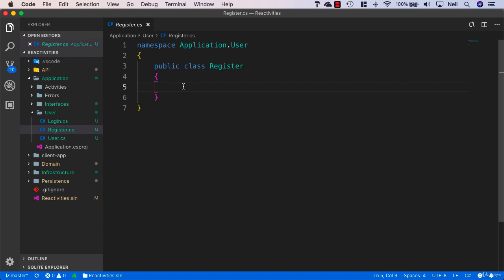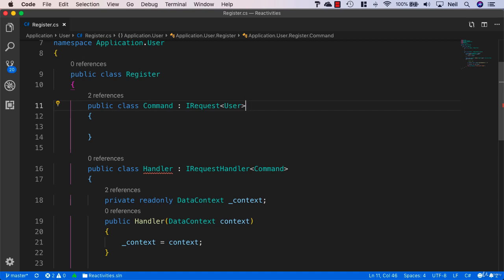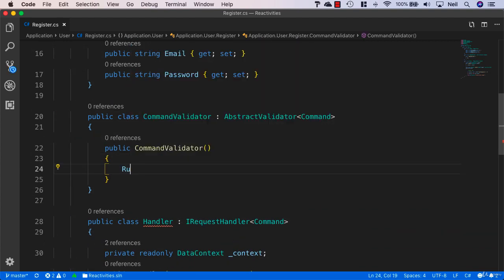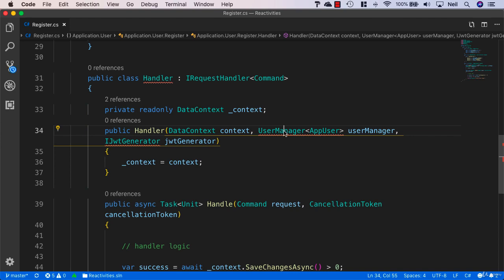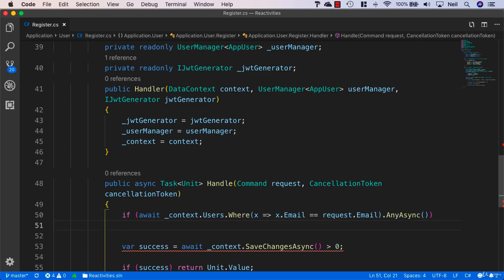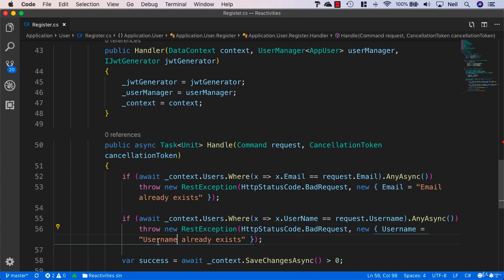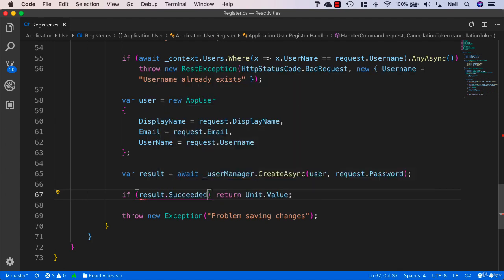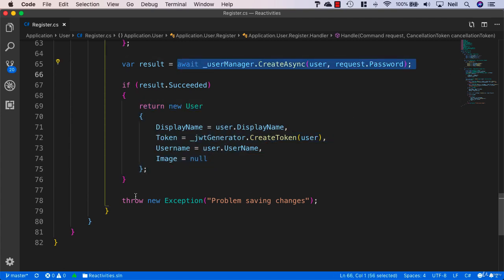ASP NET Core Identity Legacy Adding a Register Handler